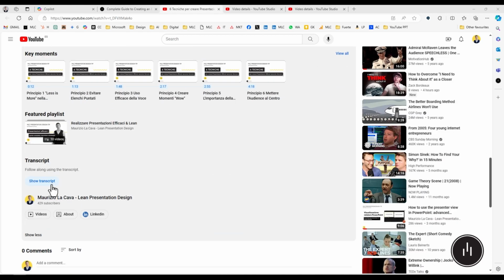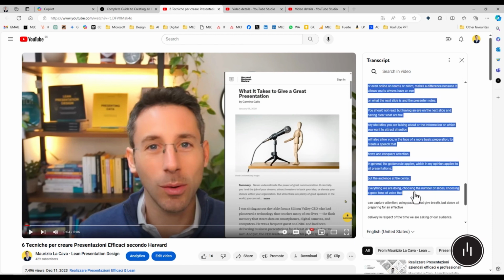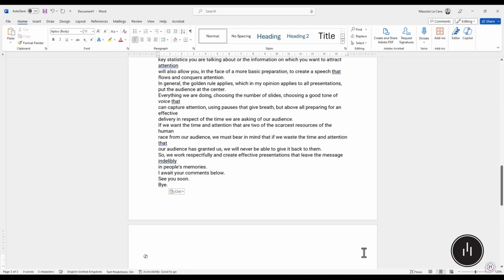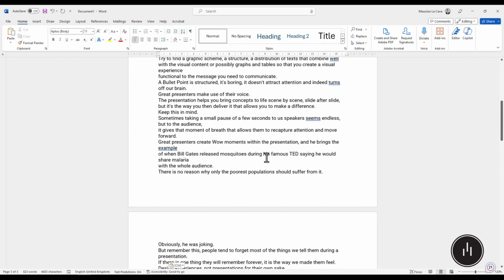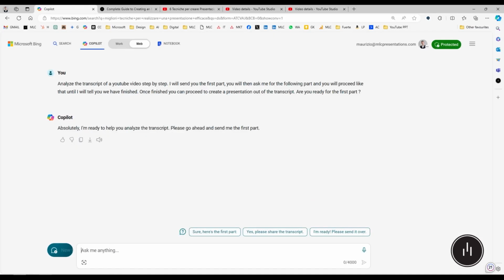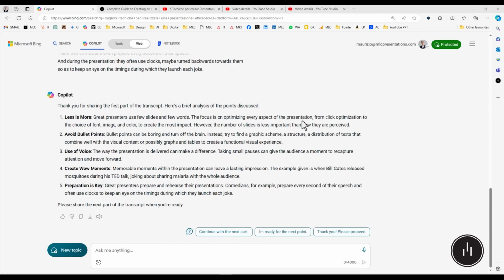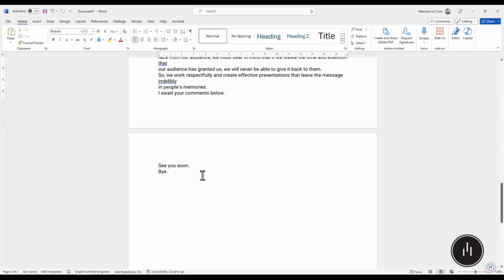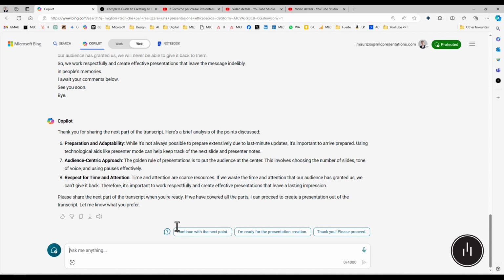3.1 Step by step prompting